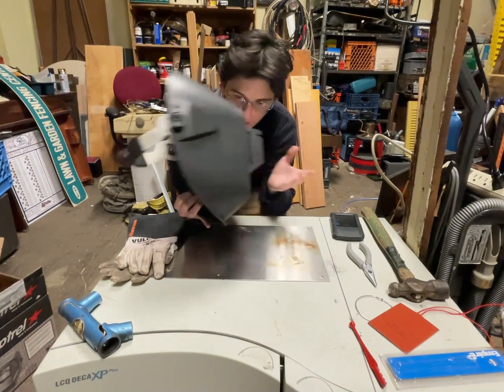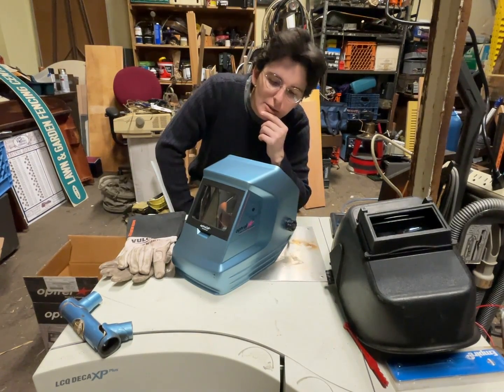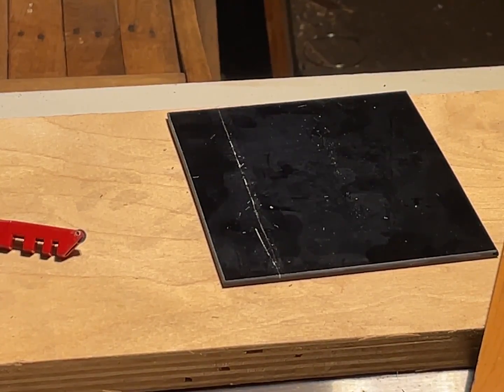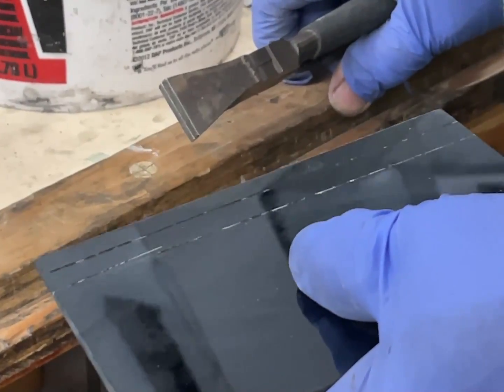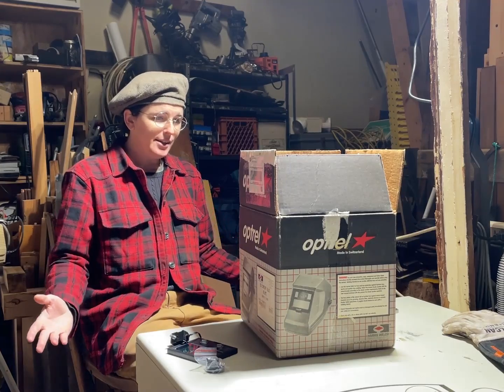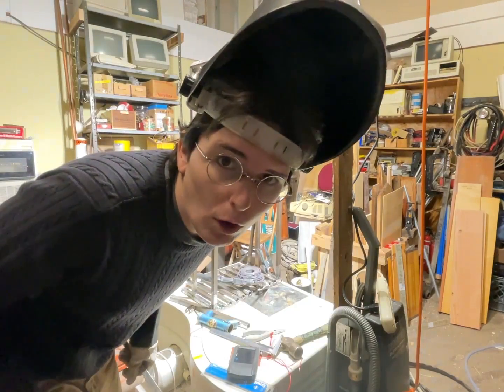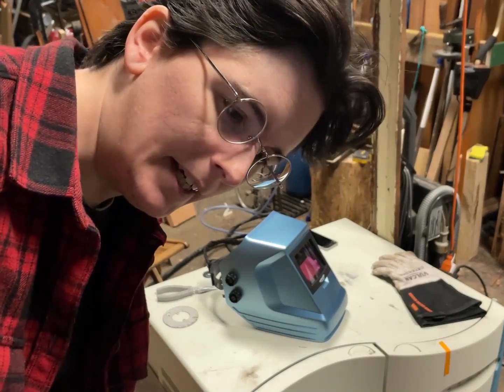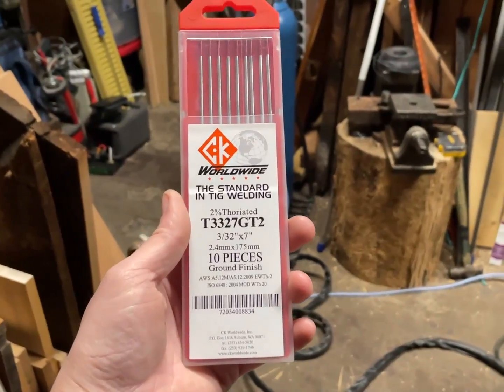Replacing my welding hood I've used since 2003 with an Optrel! Can't cut shade 10 glass though.